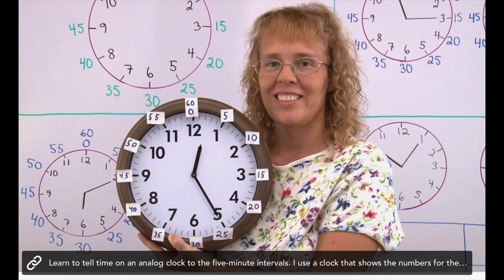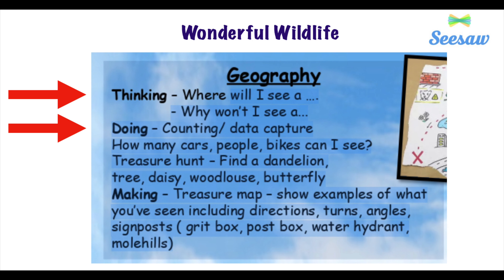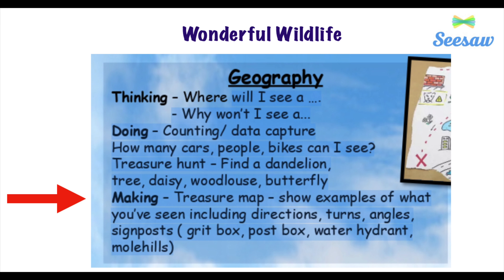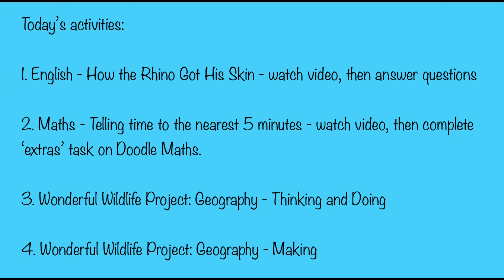Wednesday 3rd June - Year 3/4